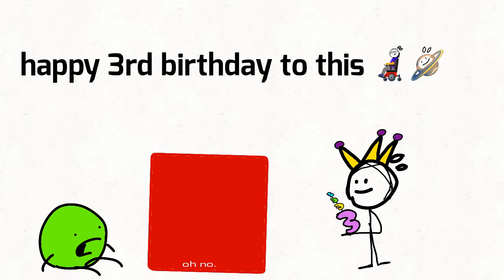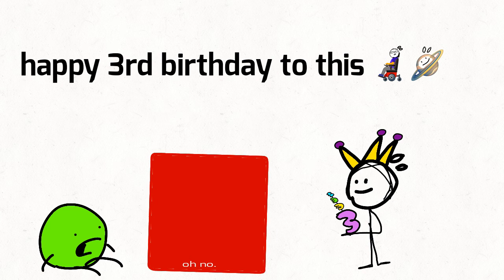happy late channel 3rd birthday anniversary